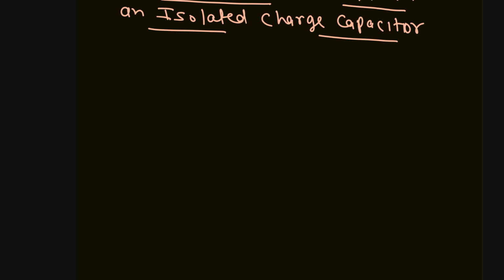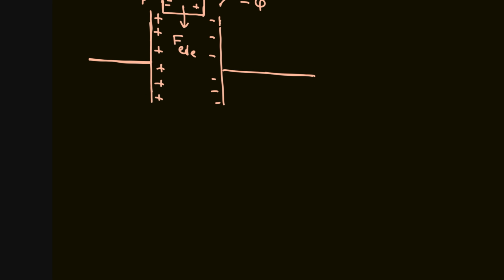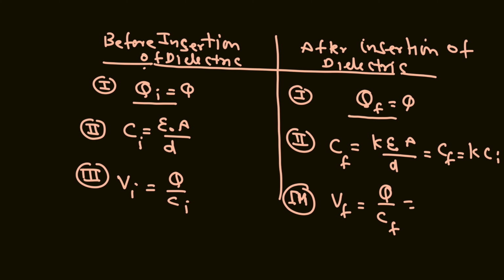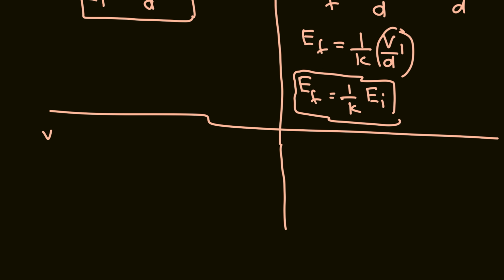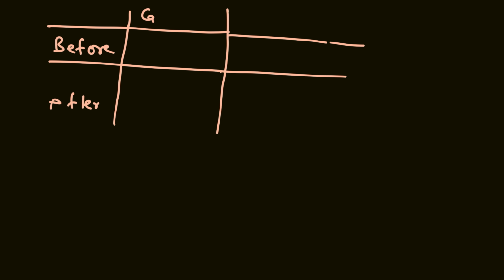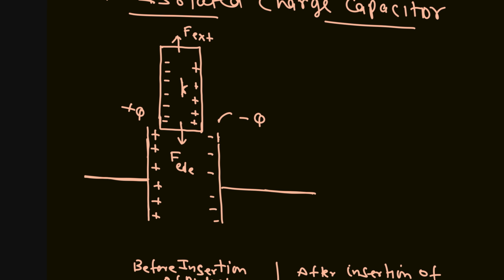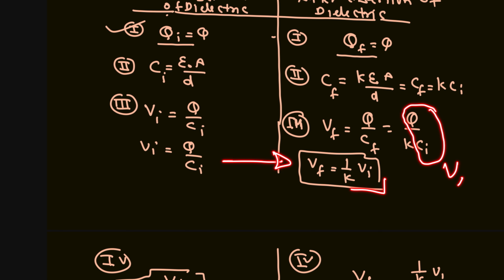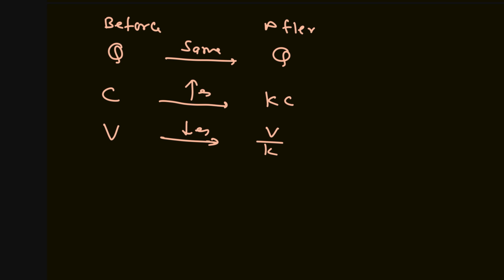Insertion of a dielectric